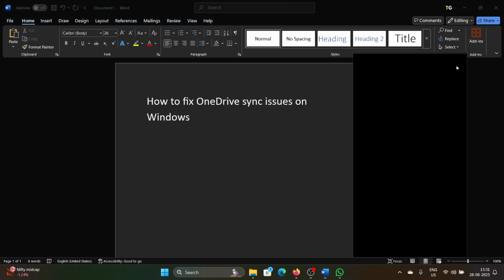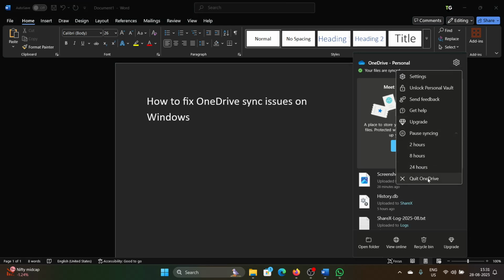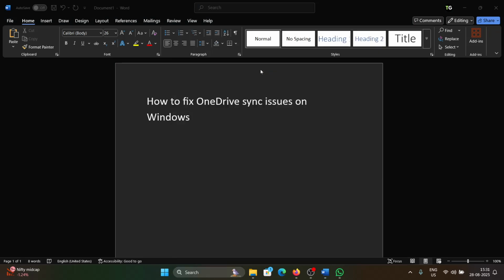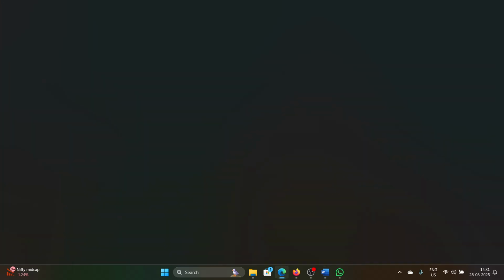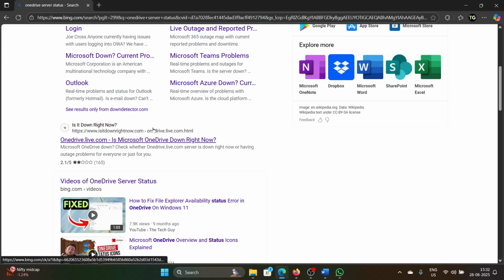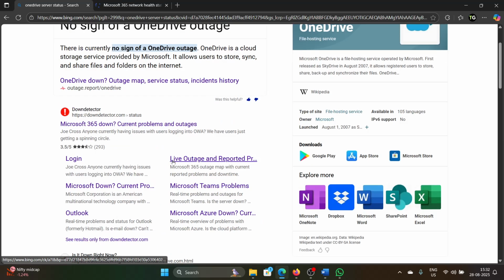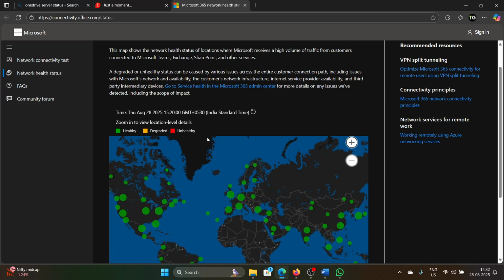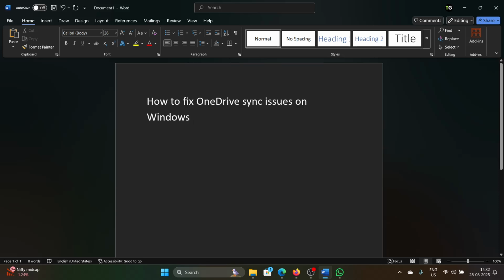How to fix OneDrive sync issues on Windows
Video Title:  How to fix OneDrive sync issues on Windows

If you wish to fix OneDrive sync issues on Windows then please watch this video.